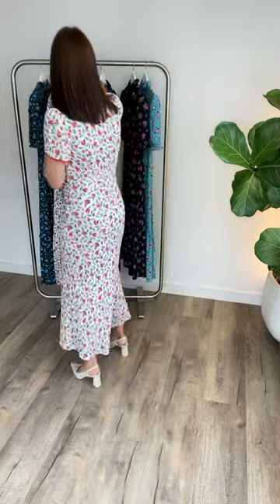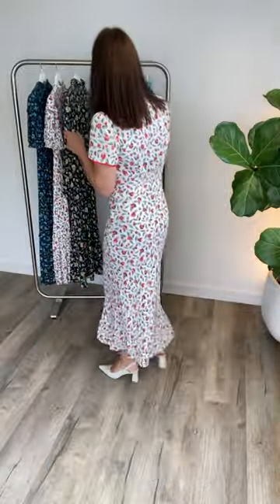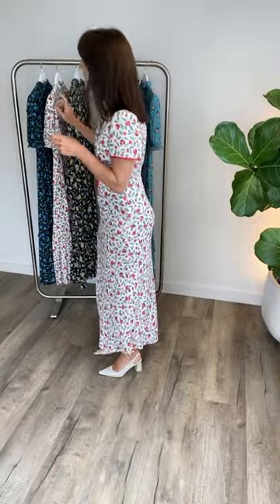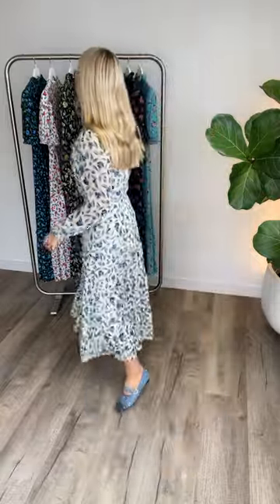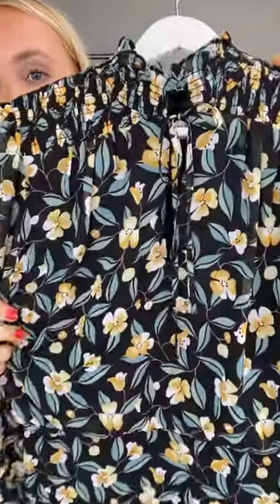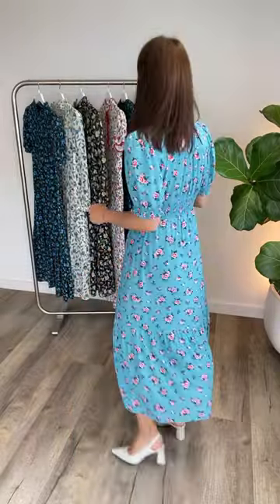New Summer Event Dresses - Cefinn Styling Video with Samantha